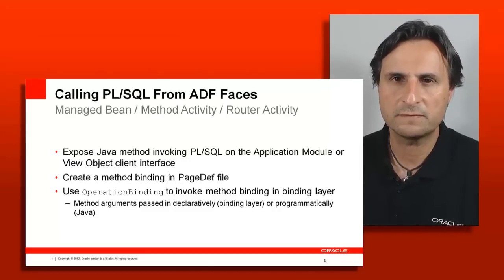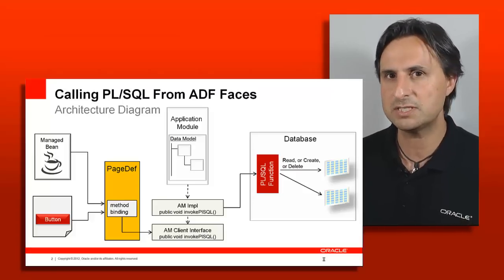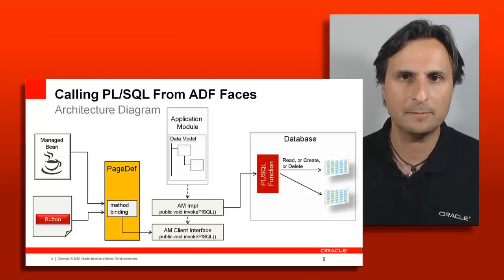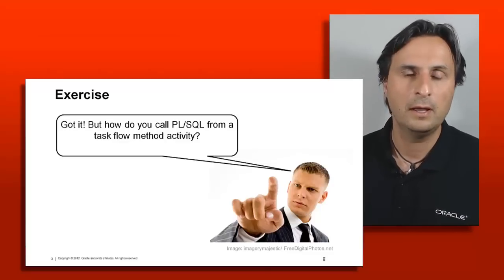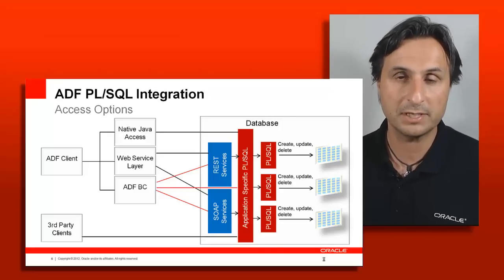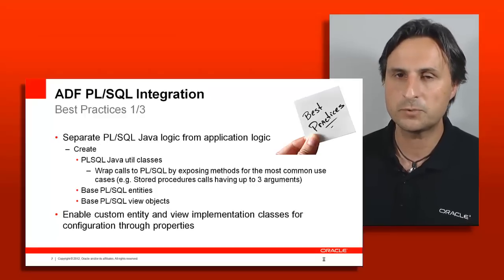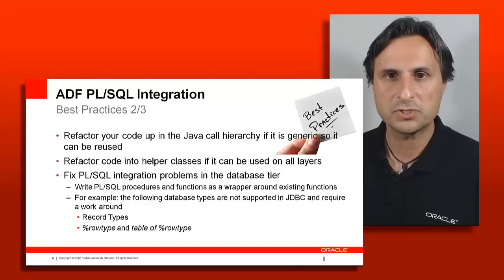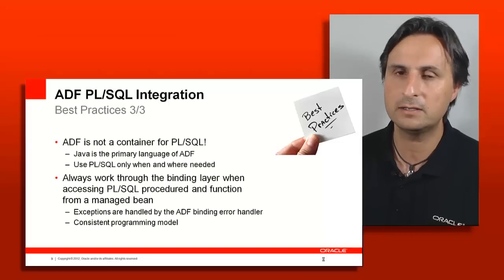39. Design - Architecting for PL-SQL Integration - PL-SQL Best Practices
This episode: Frank Nimphius during this episode of the ADF Architecture TV series discusses access to PL-SQL stored procedures from the ADF Faces client and ADF controller. Frank then concludes the series of PL-SQL related recordings with a summary of best practices and recommendations.